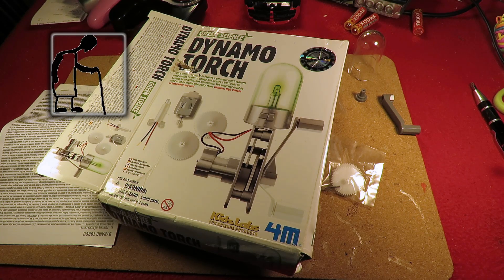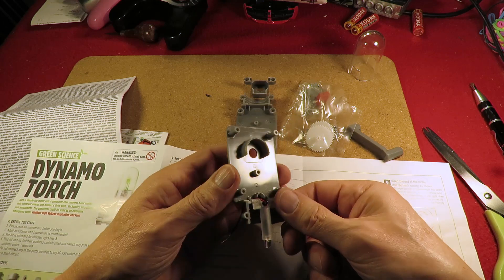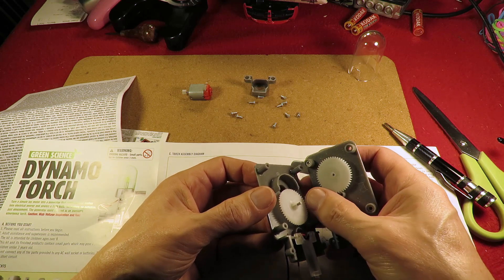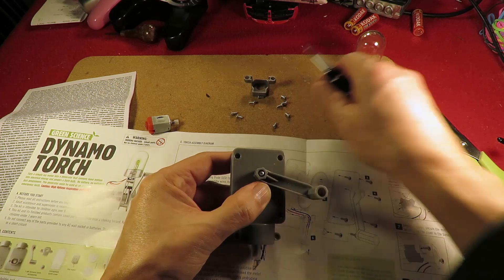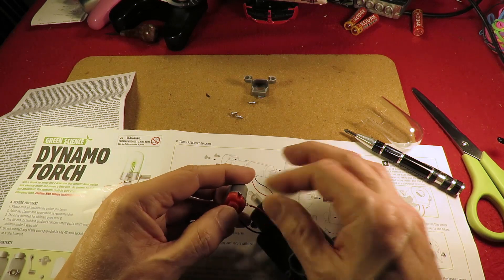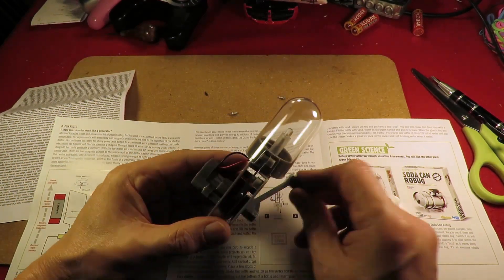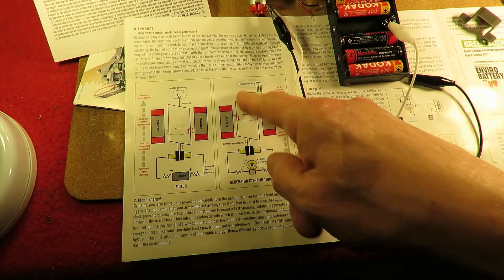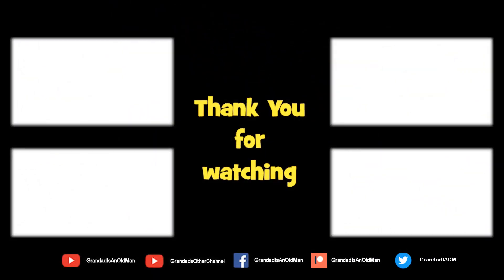Grandad assembles a 4M Kidz Labs Dynamo Torch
Grandad assembles a 4M Kidz Labs Dynamo Torch. Charity Shop Gold or Garbage?